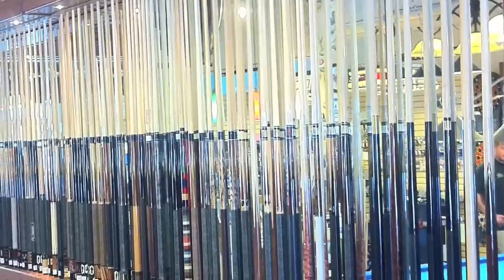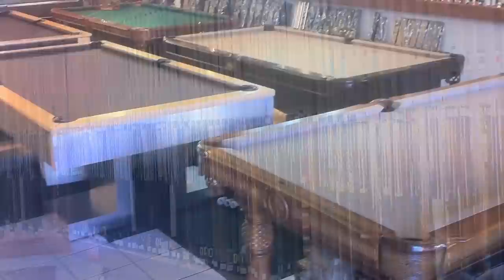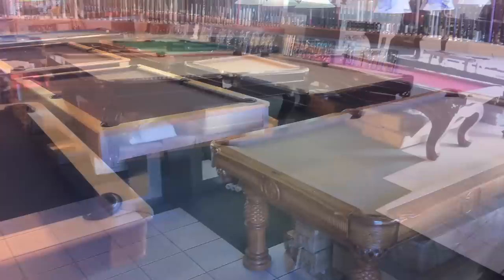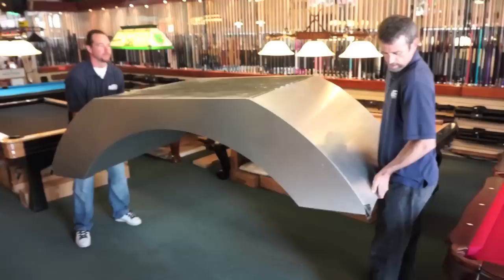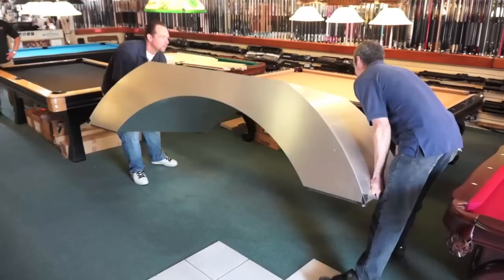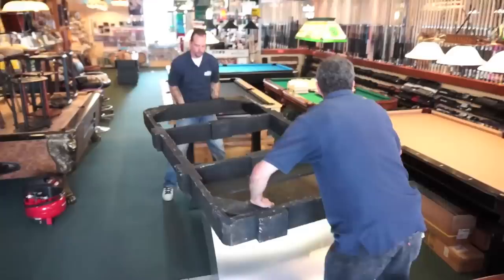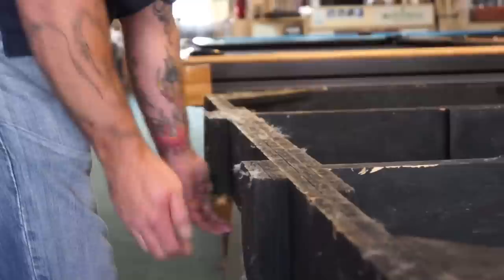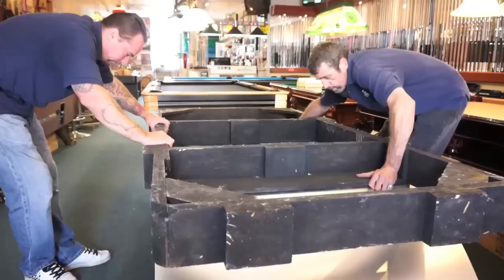Pool Table Installation: Step 1 - The Base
Moving a pool table can be a difficult and time consuming task. Luckily, you don't have to attempt this type of thing yourself because Billiards and Darts Direct has San Diego's most experienced pool table movers. We'll move for pool table to a new room, a new house or even a new state! For a more detailed look at the pool table moving process, we've created this series of instructional videos that will give you a better idea of that various tasks involved when setting up a pool table.

Setting up the Foundation:

The first step is to bring in the base that the frame that the pool table will rest on. The base can be quite heavy and Billiards and Darts Direct always puts two movers on each job. This particular table is a custom named table designed with a modern finish.

Next they set the frame onto the base. This looks like a simple task but some tables are more complicated than others.

Our movers then secure the frame to the base by screwing 3" long screws into it. 4 to 8 screws are usually sufficient to secure the table enough to move on to the next step.